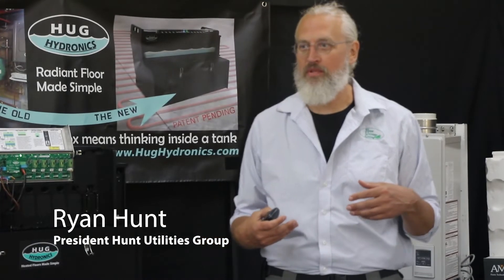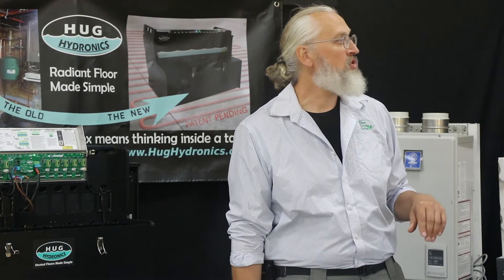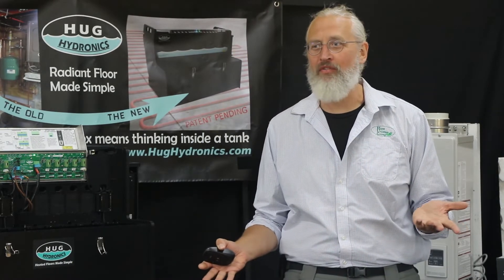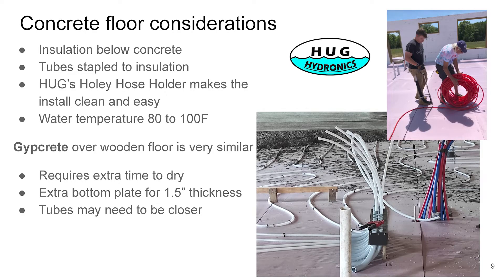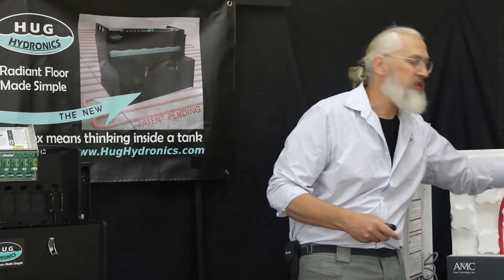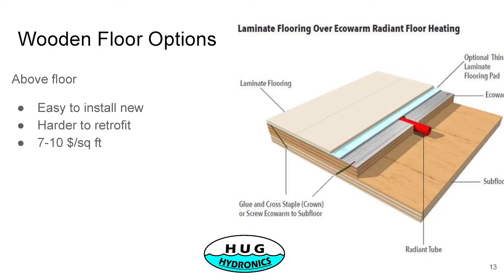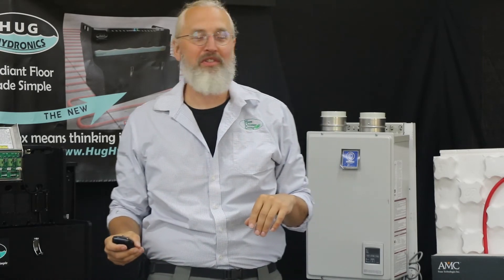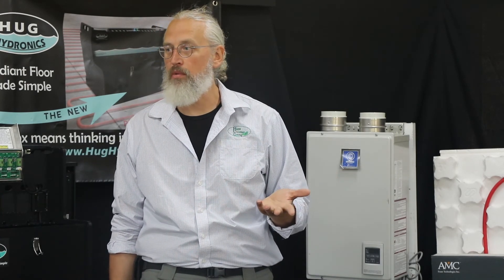HUG Hydronics: Hydronics 101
*This is a shortened version of our Hydronics 101 Webinar recorded in July '22.
This is a primer on the benefits, uses, and basics of hydronic heating.

You can see why HUG Hydronics is more simple than traditional in-floor heating delivery systems.